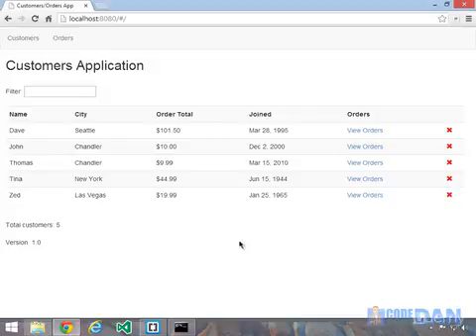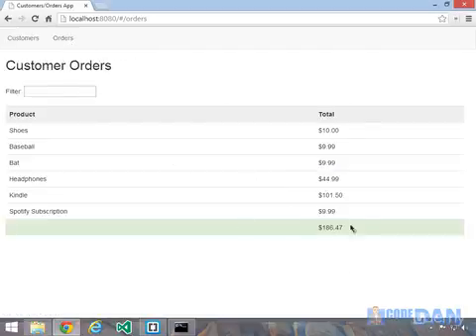02 Course Outline and Application Overview